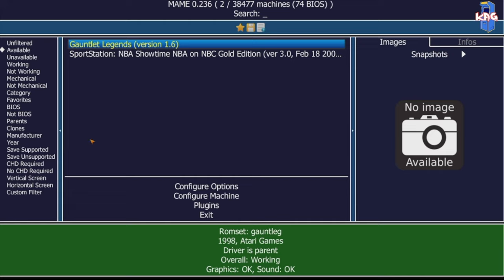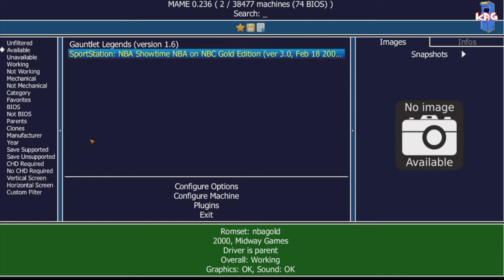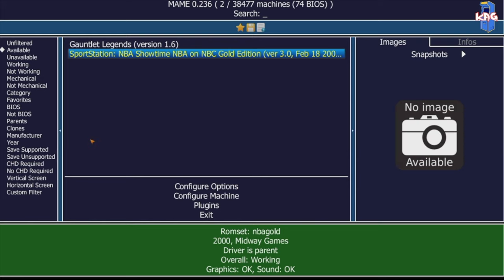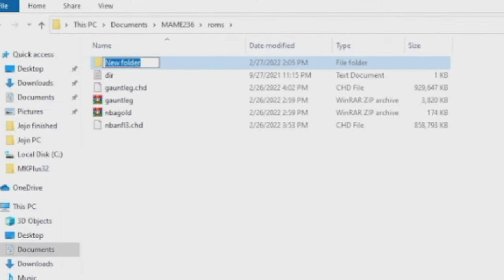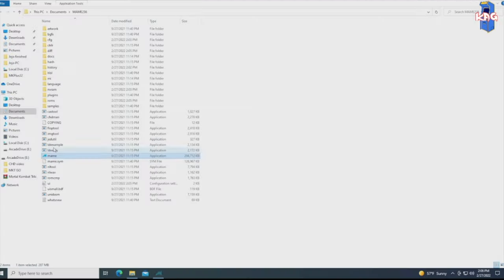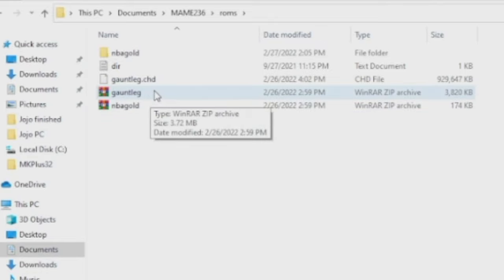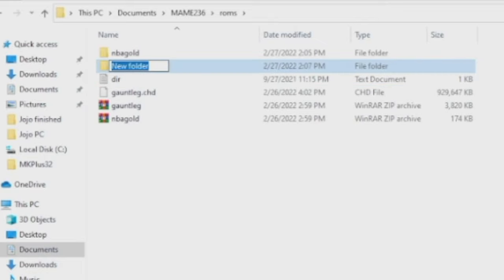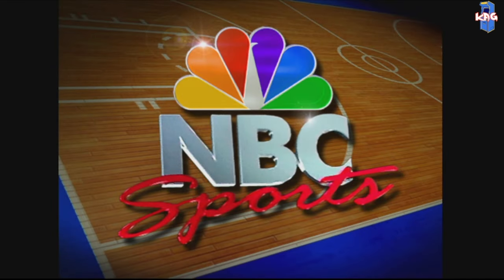How To Get CHD Games WORKING in Newer Versions MAME! | Tutorial